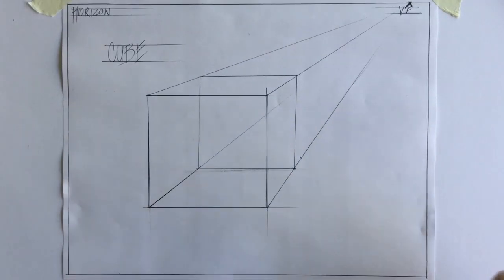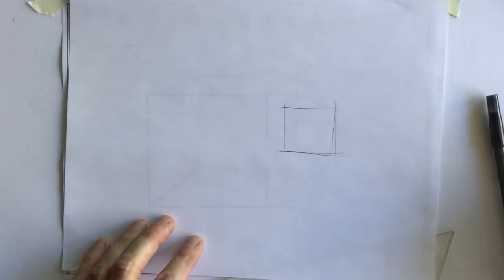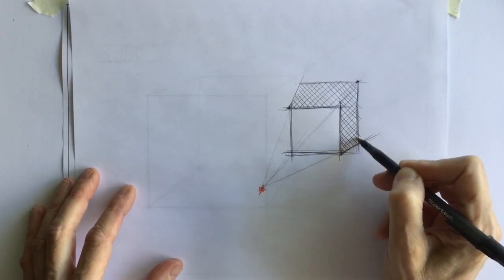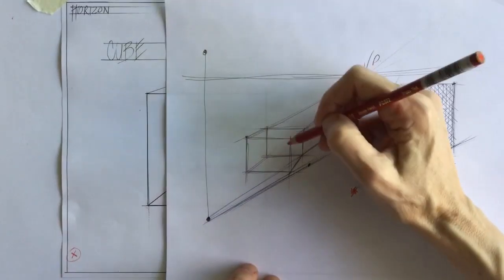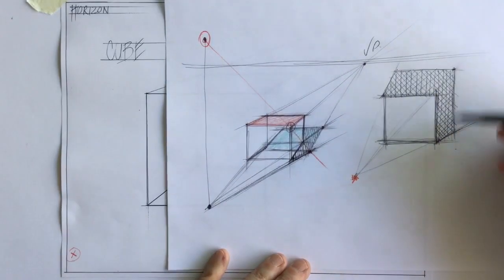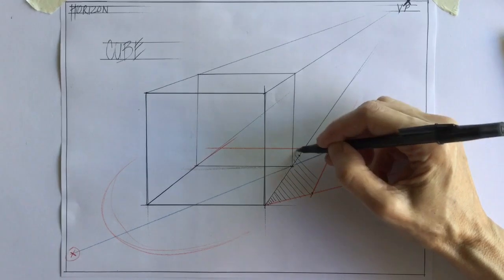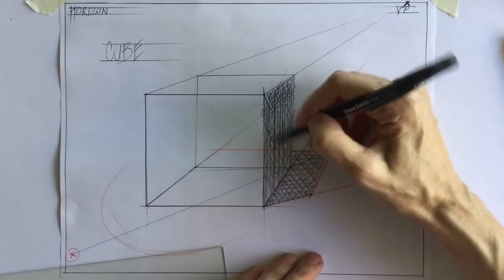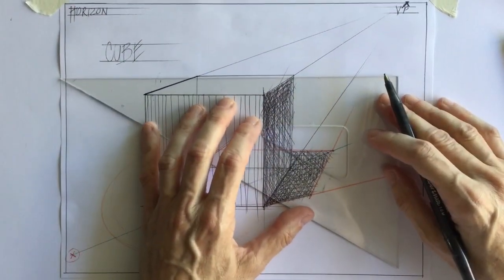THE CUBE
A reminder to focus on making the cube appear to be an equal sided box in perspective is emphasized and demonstrated.

The shadow mapping of the cube is shown as well.